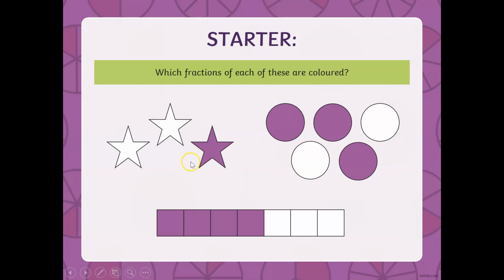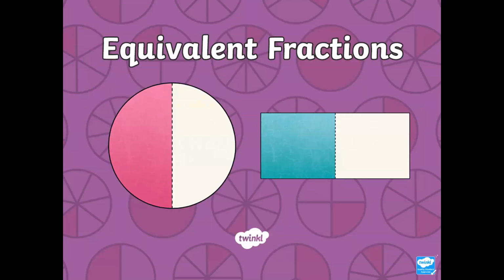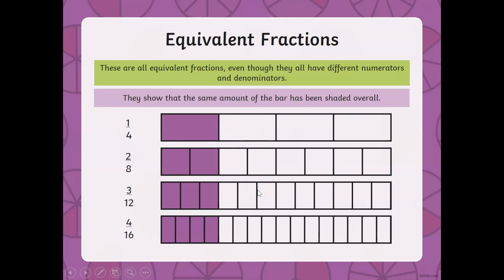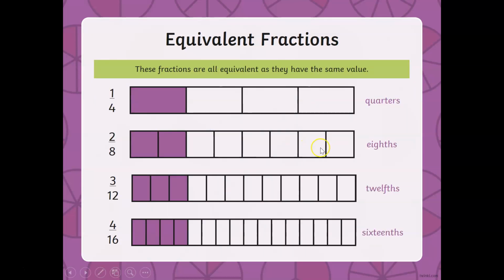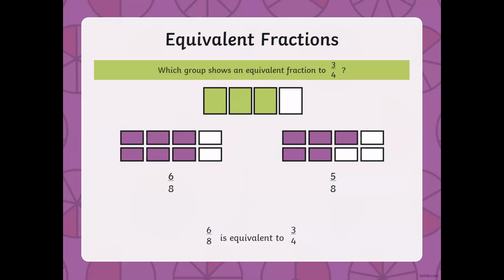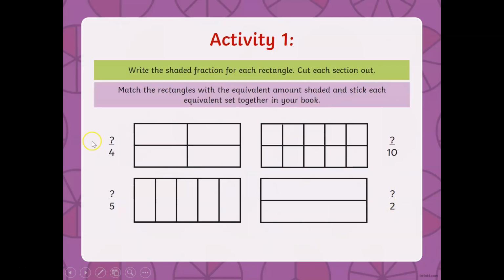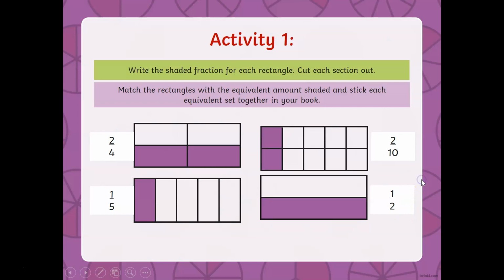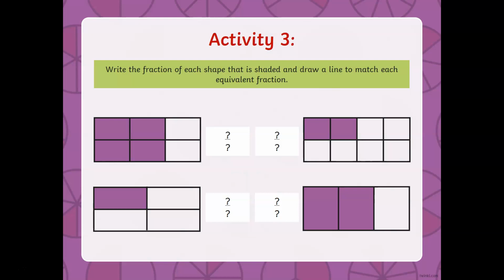Equivalent Fractions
This video is all about equivalent fractions. In math, equivalent fractions can be defined as fractions with different numerators and denominators that represent the same value or proportion of the whole.